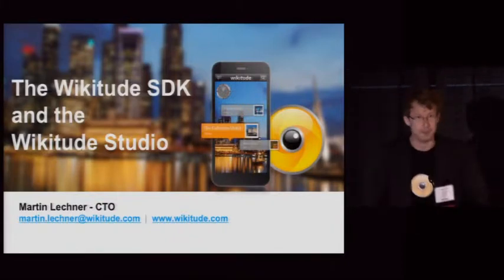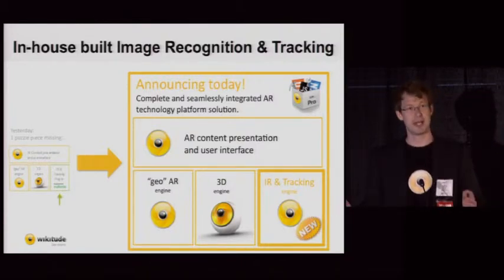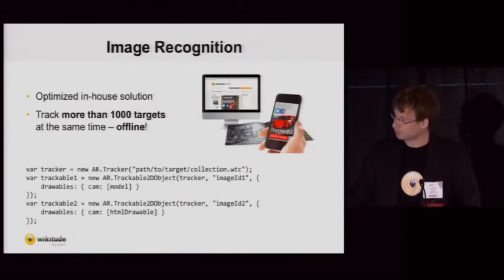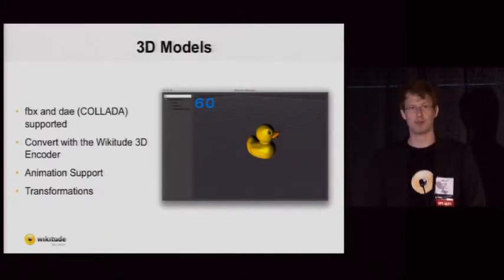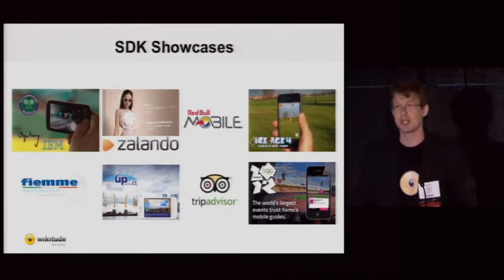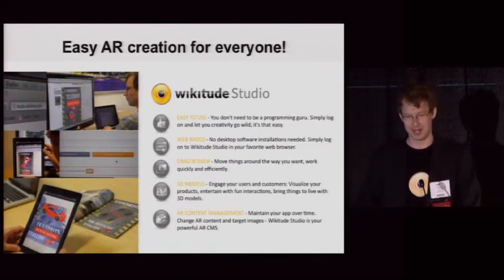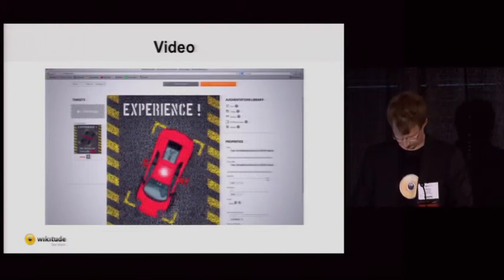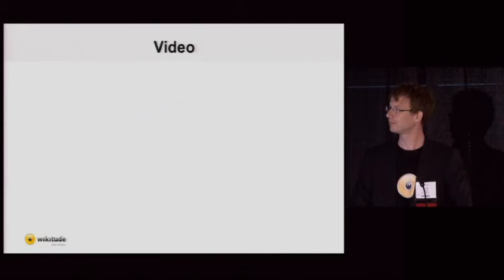Martin Lechner, CTO, Wikitude, Mobile Augmented Reality SDKs Face-off at AWE 2013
Martin Lechner, CTO, Wikitude, speaking about Mobile SDKs Face-off, in the Tech, Design Track, at AWE 2013.